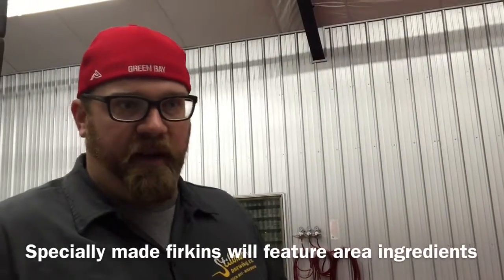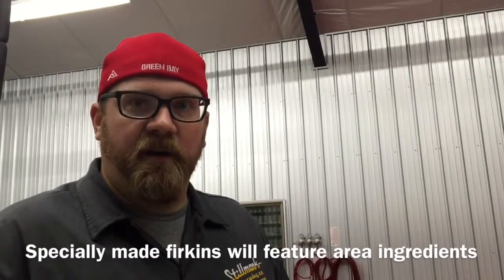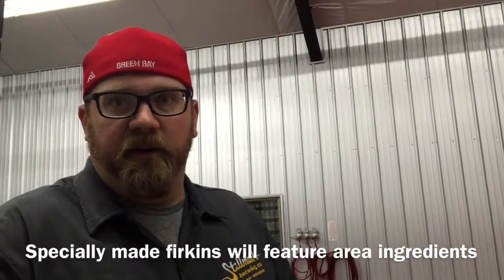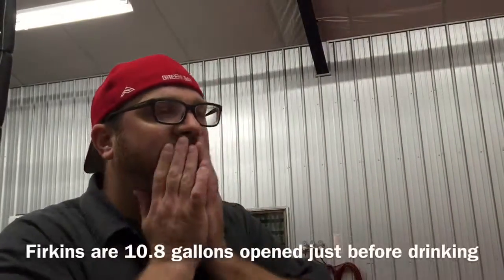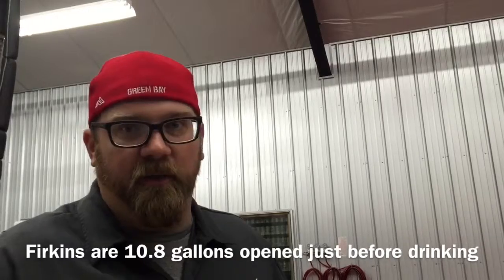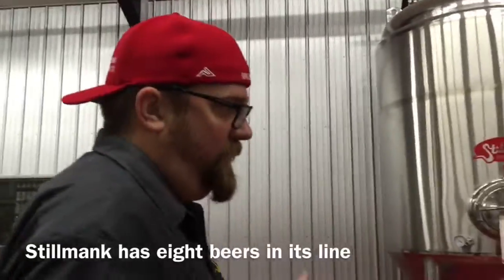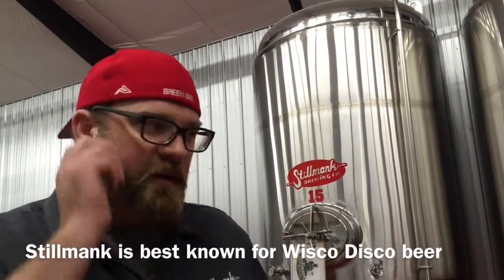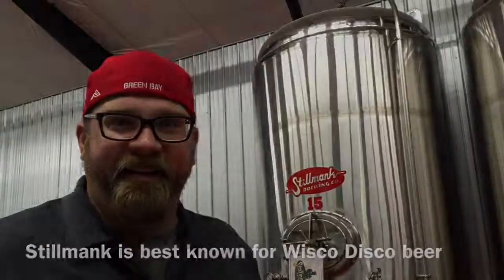Stillmank Brewing Co. Craft Beer Festival firkin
Stillmank Brewing Co. is among the Green Bay area brewers who have put together a specially made firkin for the Oct. 3 Northeast Wisconsin Craft Beer Festival at Shopko Hall. Brad Stillmank, founder and owner of Stillmank Brewing, explains the "light and fruity" feeling of his firkin for the event.